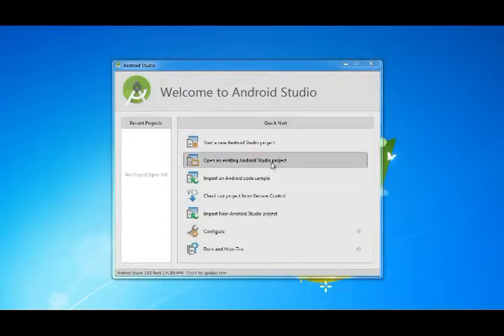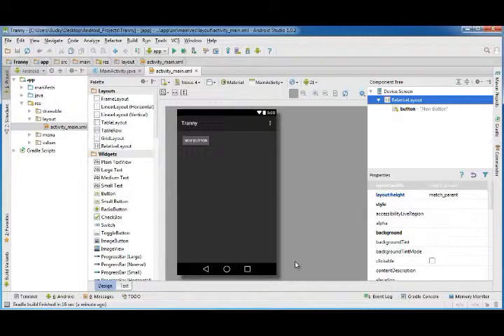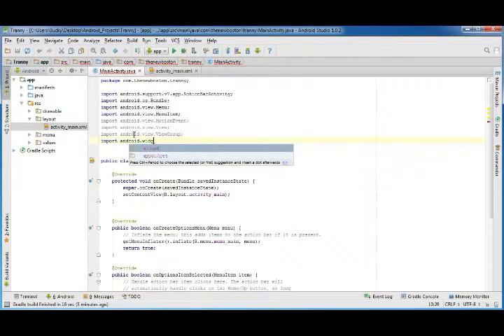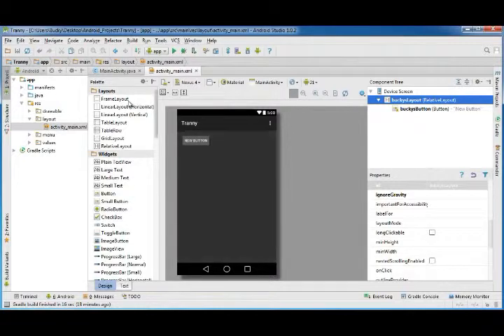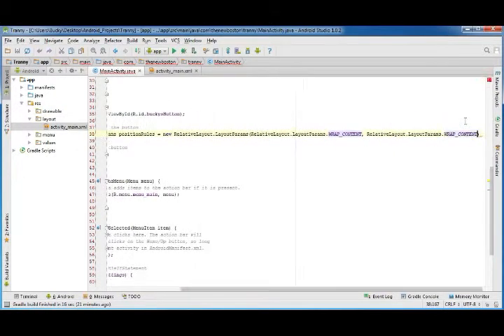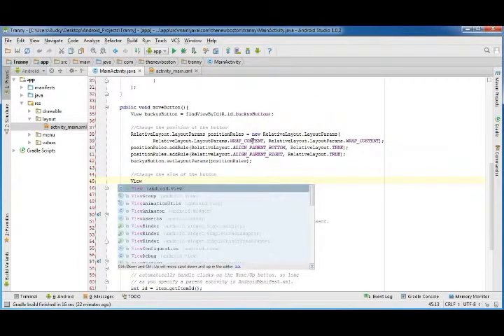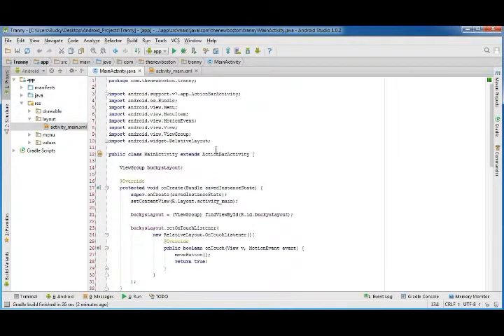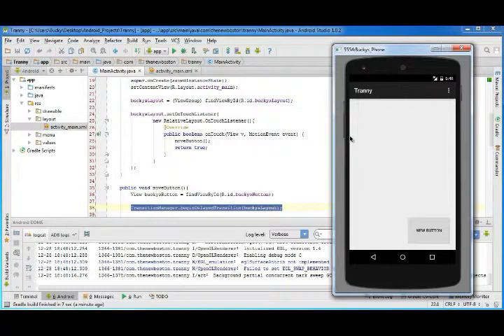Android App Development for Beginners 34 Animations and Transitions omputer tips and triks pro